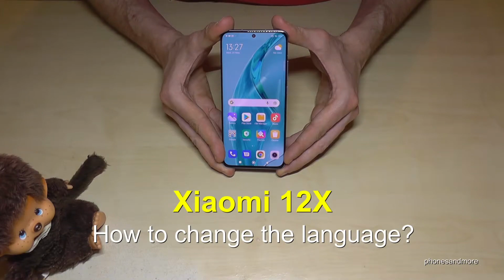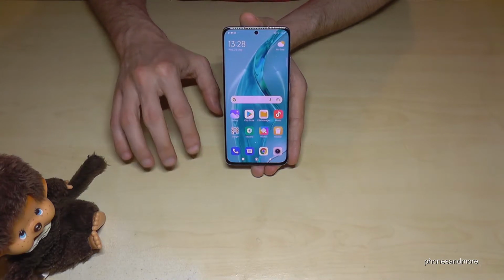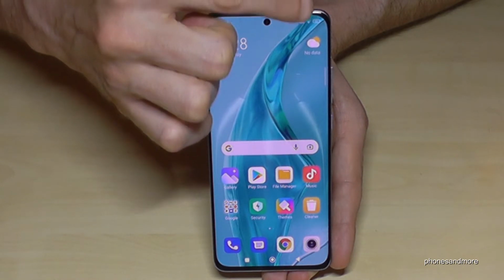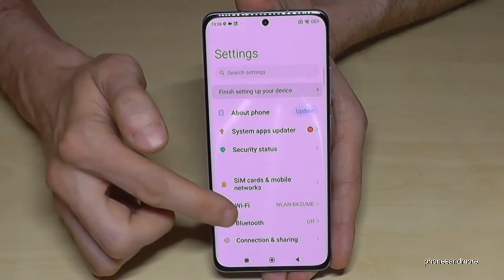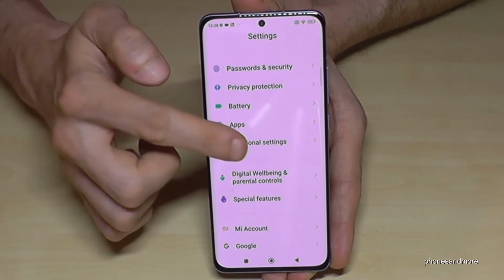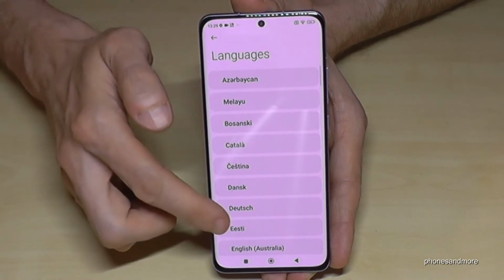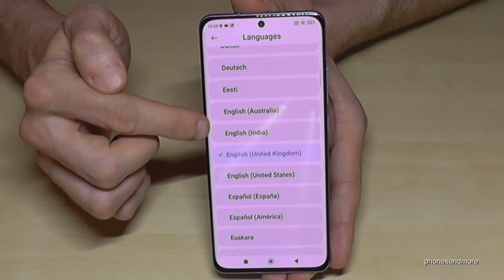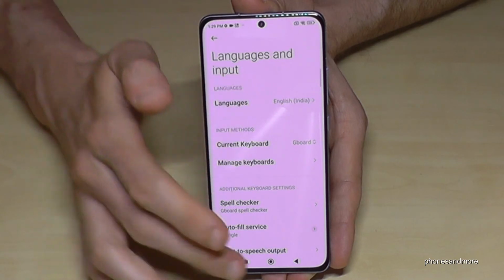Xiaomi 12X: How to change the language?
With this video, I want to show you, how you can change the language at the Xiaomi 12X. For some languages you will have also the opportunity to chose some local dialects like for English and Spanish.